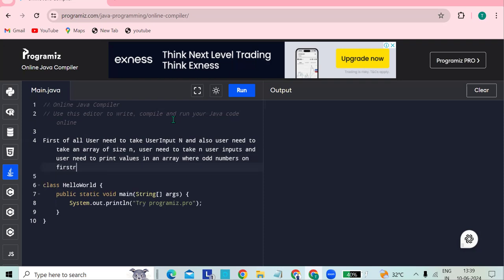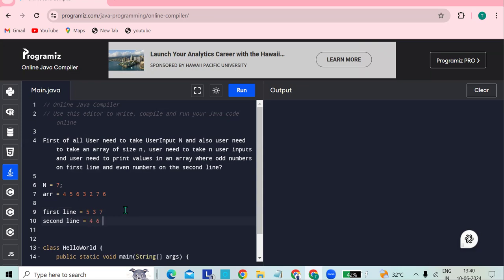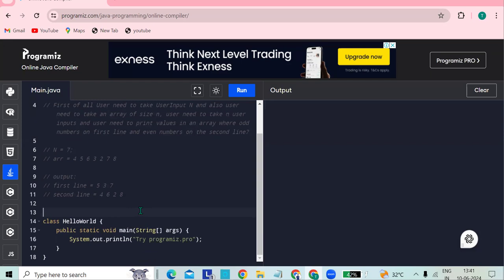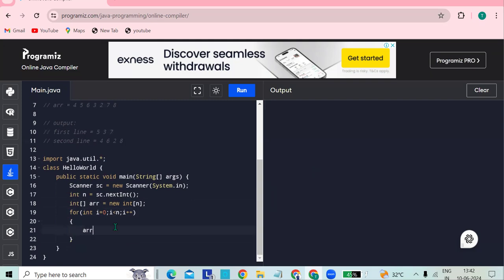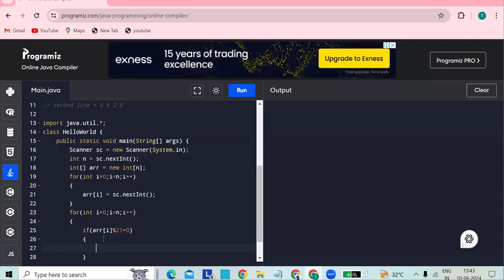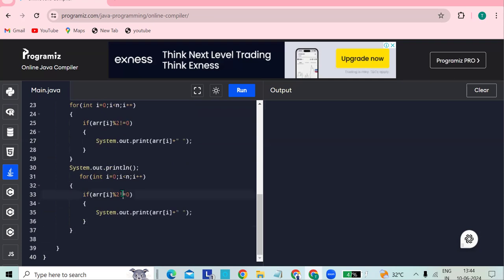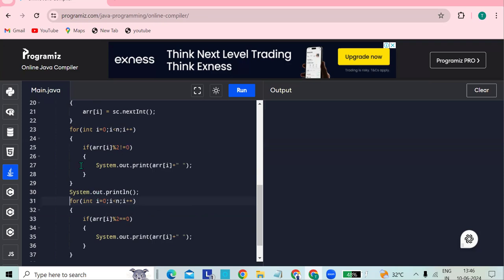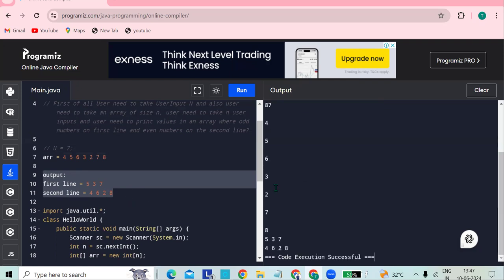Java Essentials: Odd & Even Number Separator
🚀 Dive into the world of Java programming with our latest tutorial! In this video, we’ll explore a practical Java program that effortlessly separates odd and even numbers from a user-input array. Perfect for beginners and intermediate programmers alike, this tutorial will enhance your understanding of arrays and conditional statements in Java. Don’t miss out on this essential skill - watch now and start coding like a pro! 💻✨ JavaTutorial CodingSkills”